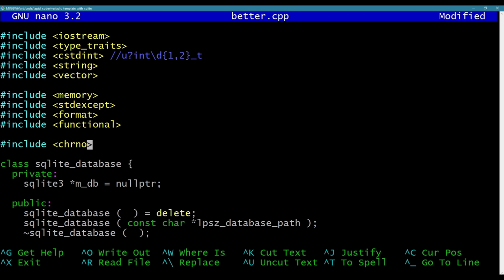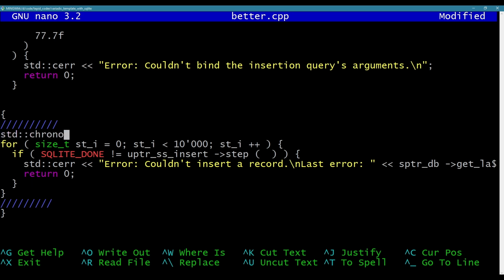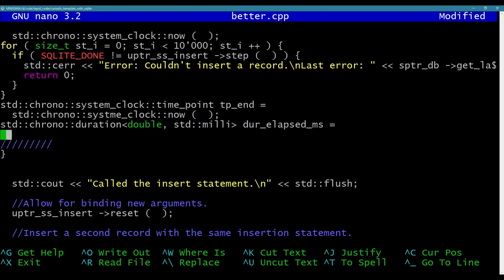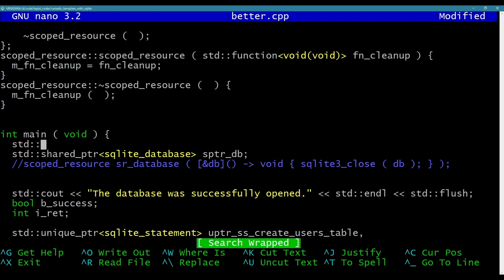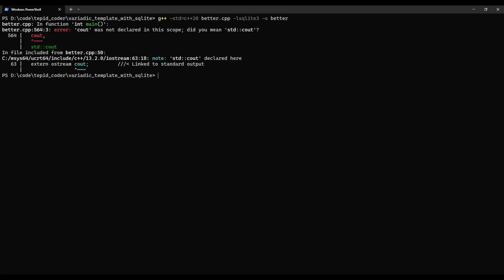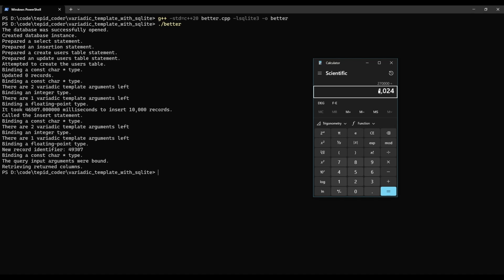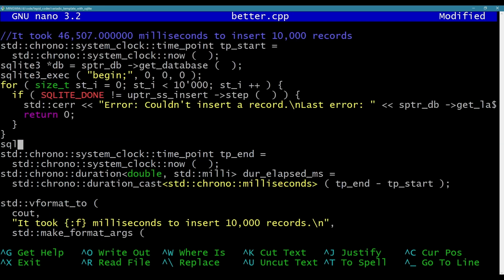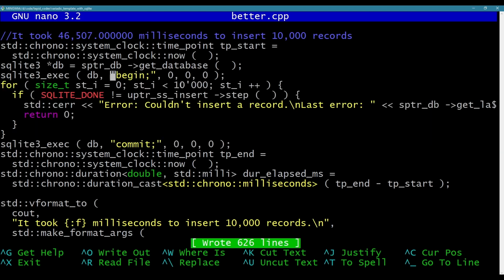sqlite3 -- Explicit Transaction Benchmarking (232,535% faster than autocommit)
In this video, I show how much quicker large volumes of record insertions can occur, if they are part of the same transaction.

SQLite3 does a lot in the background during each update/insert commit to ensure data integrity. By sticking everything into a single transaction and committing it, manually, I was able to get 10,000 records to insert in 2 tenths of a second instead of 46.5 seconds! Note that the benchmarks occurred on a Samsung m.2 970 EVO SSD. The write speed was by no means a bottleneck.

(Just in case someone wants to see how I came up with the percentage of improvement)
autocommit time: 46,507ms
manual commit time: 20ms
46,507ms / 20ms = 2,325.35 times faster = 232,535% faster.
Double-checking the math:
46,507*(1/2325.35) = 20
x is 232,535% smaller than 46,507ms
x =is 2,325.35 times smaller than 46,507ms
x = 46,507ms/2,325.35 = 20ms

It's also possible to look at the % increase in performance time by:
If you think one method of showing the results of the benchmark is more fair, please give your rationale in the comments. I'm no statistician. The first method that I chose makes the most sense in my brain but may perhaps not convey exactly what I'm thinking.

As always, I hope that you've found the video to be helpful or at least entertaining. If you have any questions, suggestions, criticism, or other thoughts, please feel encouraged to post a comment. I do read everything, and I generally respond as well, when I see them.

PS:
I noticed that in two of my videos, it says that there's a single comment, but none appear in the comments section. They also don't seem to be held for review in the channel dashboard.

While I'm not super active there, I have been checking it once a day.